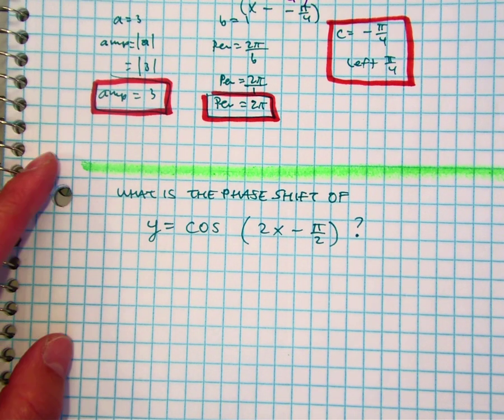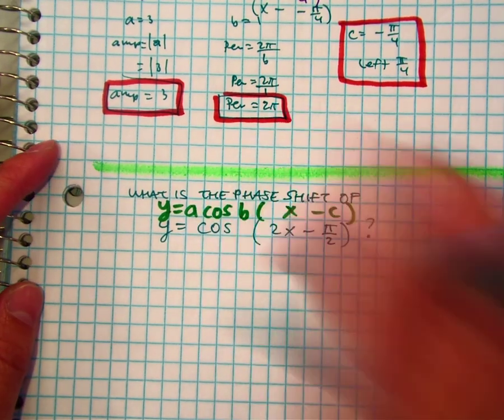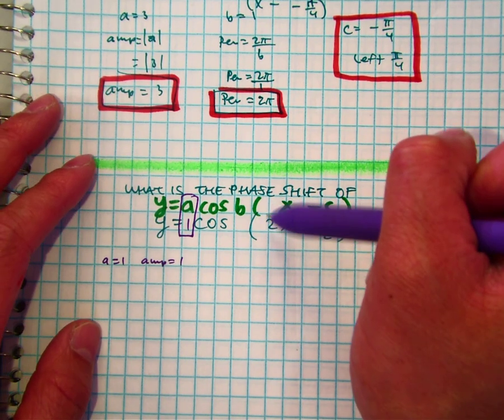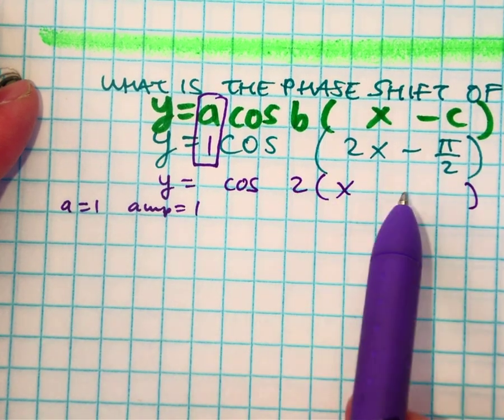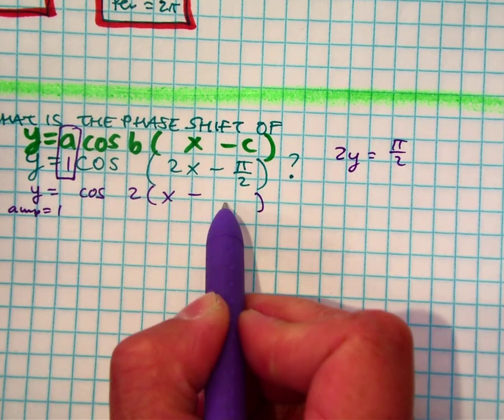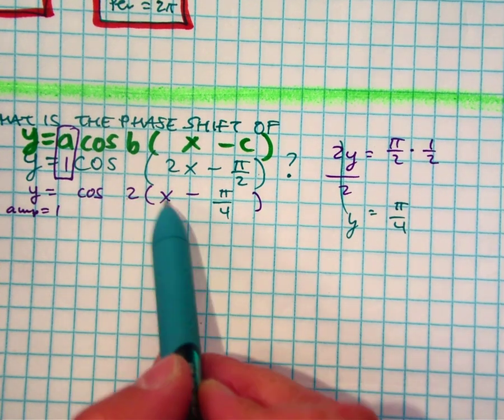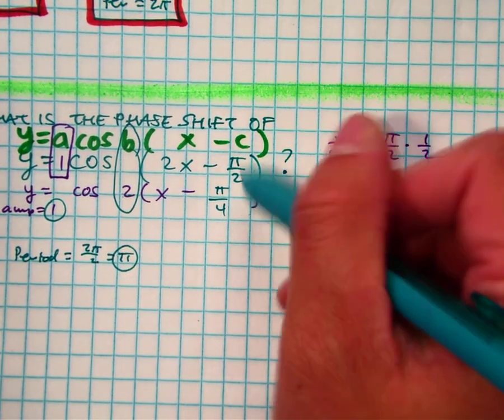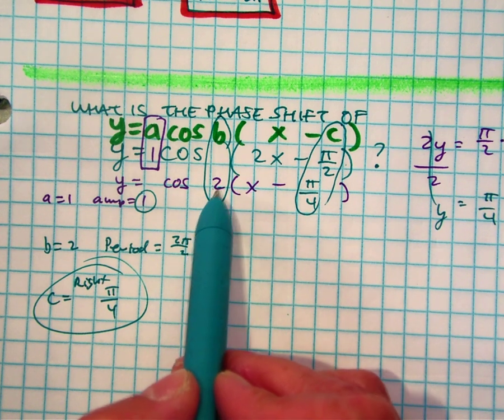h shift example D